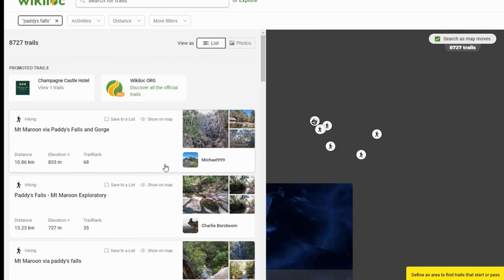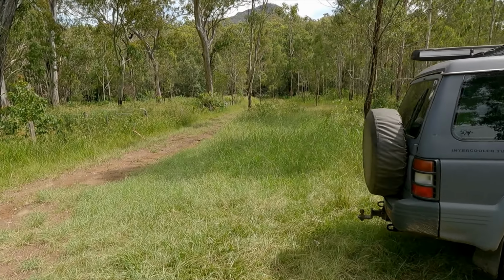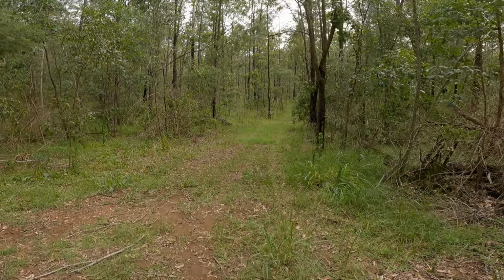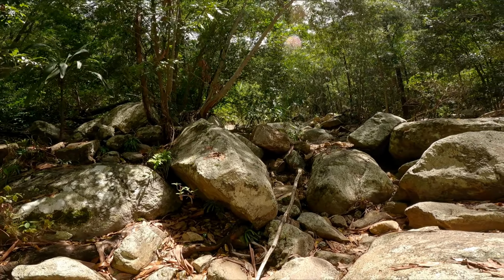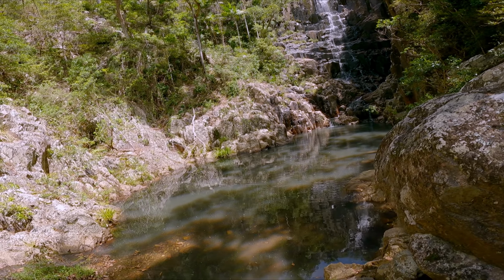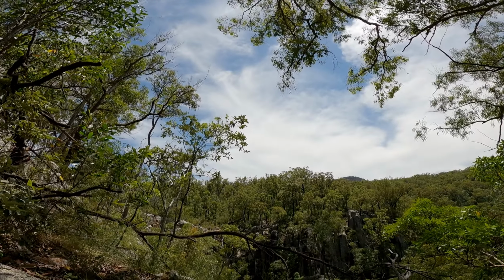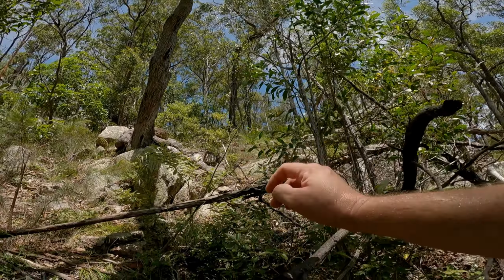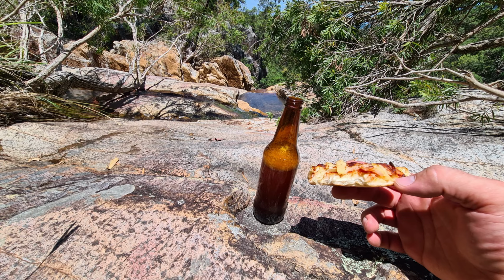Paddys Falls (Mount Maroon sth)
I filmed this one a while ago and wasn't going to bother uploading it because i didn't manage to complete what i set out to do. I had planned to climb the south trail of Mt Maroon via this waterfall, however due to a late start, losing my navigation app, and the increasing heat of the day i decided that i would just settle with seeing the waterfall and coming back another day to climb the south route, which i ended up doing in the rain. Long story there.